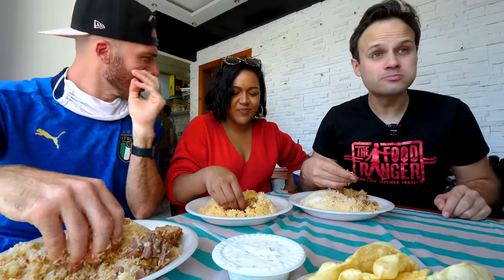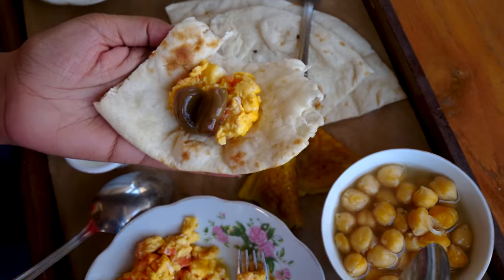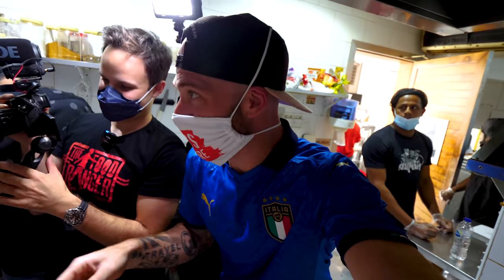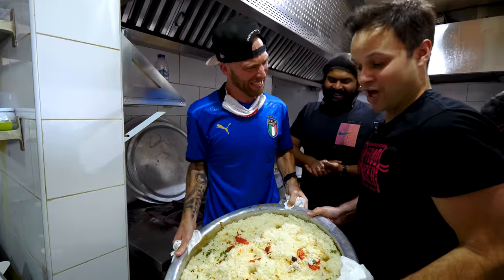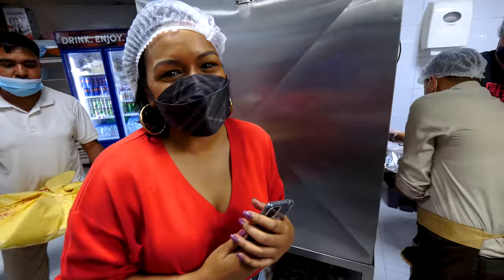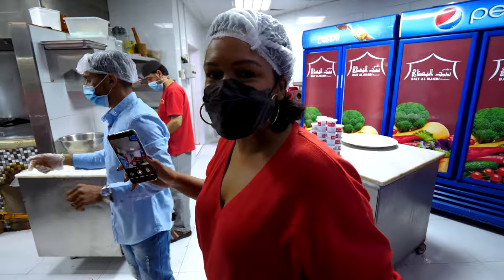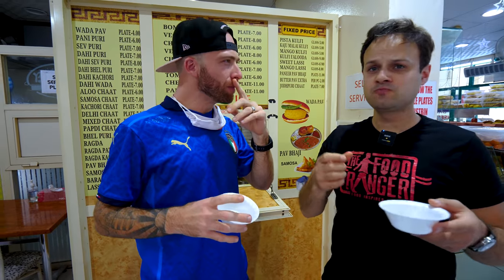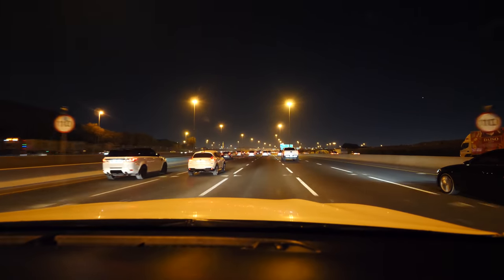Ultimate ARAB and INDIAN STREET FOOD Tour with The Food Ranger & The Minority Taste | Sharjah, UAE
As my time in the United Arab Emirates continued, I met back up with some friends for an epic street food tour. Join me on the ultimate Arab and Indian street food tour with The Food Ranger and Minority Taste in Sharjah, UAE!

We started off with breakfast at Al Fanar Restaurant in the business district. They sell authentic Emirati cuisine, which is very rare here!

We started with some lamb nashef, parotta, balaleet (sweet vermicelli noodles with eggs), fool (fava beans), chickpeas, shebabs (Emirati saffron pancakes), and karak tea (chai).

The crispy parotta was flaky with lots of layers and was incredible with the lamb, potatoes, and tomato curry in the lamb nashef. It was like a hearty, rich, and aromatic lamb stew!

The karak tea was hot and spiced, and then the shebab was full of saffron and cardamom flavor. It was great dipped in the yogurt and the melon & pineapple jam!

Next, we took the omelet, chilies, fool, pickled salad, lime juice, onions, and chickpeas and wrapped them in some roti. Ruzaina made us the perfect bite. It was so delicious and healthy!

I also loved adding the balaleet to it. I’d never had noodles that sweet before! Then, we left and drove through the business district to Mehfil Biriyani for some Malabar biryani!

We went into the kitchen and watched them make some Calicut-style dum biryani. They had mutton, beef, and chicken, and served it with raita, beet-and-date paste, and papadum.

My mutton biryani teleported me back to Kerala. The meat was so tender and I loved the aromatic rice. Adding raita and the beet-and-date paste added some sweetness and sourness and worked well with the meat and rice.

I loved crumbling the papadum over the biryani. I also got a mutton bone with a ton of bone marrow in it. Then, we finished with a refreshing pineapple mint lime juice.

Our next stop was Juice World. I got some refreshing pomegranate juice, and they also brought us a mango mix, blueberry mix, and more. They were a delicious mix of fruit, nuts, and ice cream!

Next, we headed to Bait Al Mandi Restaurant for Yemeni food. Mandi is rare in UAE, so people come from all over to eat it here! After some Arabic coffee, we saw them make knafe (fried vermicelli noodles with cream/cheese and sugar syrup.

In the kitchen, we watched them make huge platters of mandi with onions, garlic, saffron, raisins, and more! At our table, we had some salmon bukhari, camel with mandi, and more. You pour some of the lamb stock and shatta (tomato salsa) on top!

The salmon was tender and blackened, while the camel mandi was gamy and really tasty and tender. Then, they brought us a mixed grill kebab platter. Everything was exceptional, but the kebabs and salmon were the best!

Five minutes later, we arrived at Bombay Sweets & Restaurant for pani puri! They also sell halwa, jalebi, and more.

They even have a pani puri station! They fill them with aloo, chickpeas, onion, cilantro, mint chutney, and tamarind chutney. The chickpea filling is more like a gravy!

They were crunchy, spicy, and sweet and full of flavor! The dahi puri also came with tomatoes, yogurt, and sev.

Finally, we finished up at Tea Arts Cafeteria for a beef dosa! In the back, we watched them build the masala. The aroma of the curry leaves and beef took me back to Kerala!

The beef dosa with coconut chutney was unreal. The creamy tomato chutney was amazing, and I liked the sambar as well. The coconut oil, curry leaves, and beef made it one of the best dosas I’ve ever had!

Finally, we finished our tour with some piping hot karak tea and the masala dosa!

About Me:

My name is David Hoffmann. For the last 13 years, I have traveled the world in search of unique destinations and cuisines. Since starting David’s Been Here in 2008, I have explored over 1,200 destinations in 85 countries, while documenting them on my YouTube channels, travel blog, and social media.